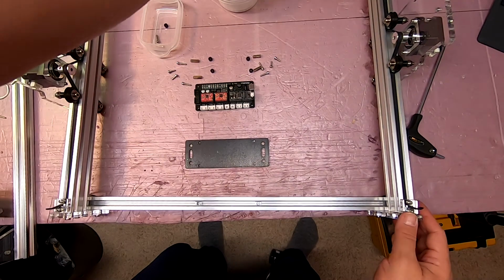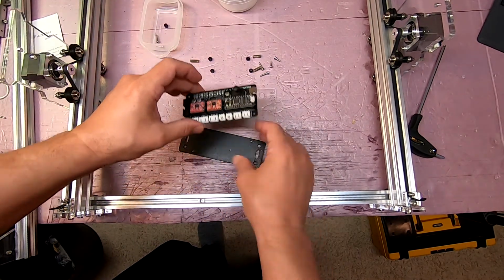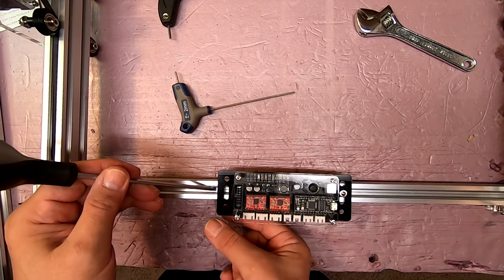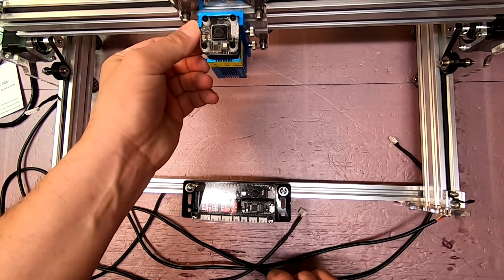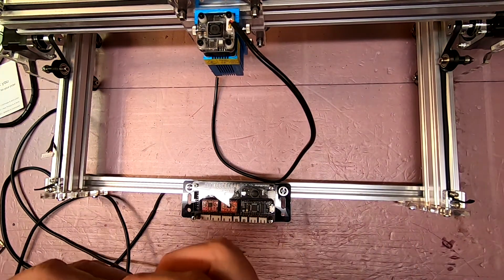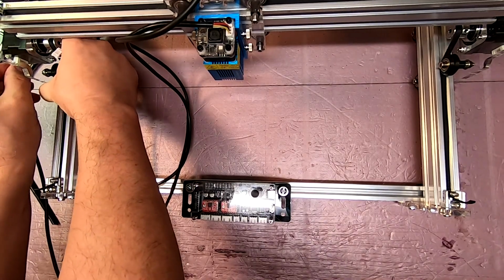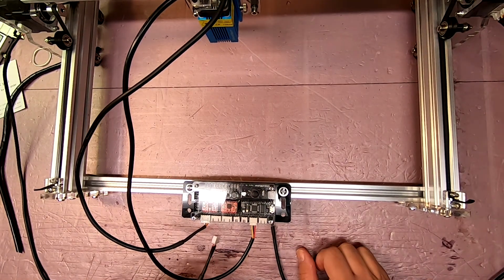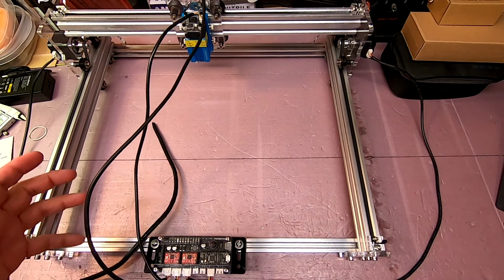Assembling the EleksMaker EleksLaser A3 Pro 2500mW Laser Engraving CNC Machine Pt-4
In this series of videos, I assemble the EleksMaker EleksLaser- A3 Pro 2500mW Laser Engraving Machine CNC Laser Printer and then test it on several materials. I will cover the assembly in great detail so if you are into DIY projects and are building this kit, these are the videos for you. In this series, I will be building an enclosure for the laser engraver with a fan system to evacuate smoke and fumes from the area. And I will be demonstrating how this laser cutter can be used to create complex parts for RC airplanes and gliders.